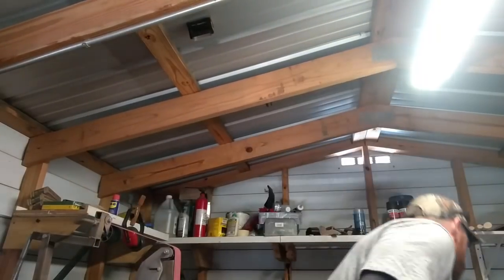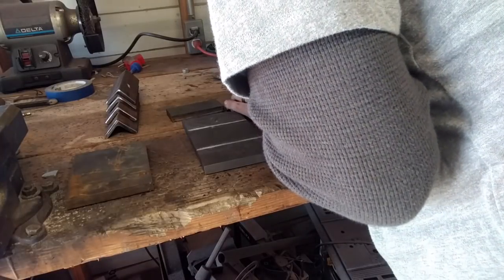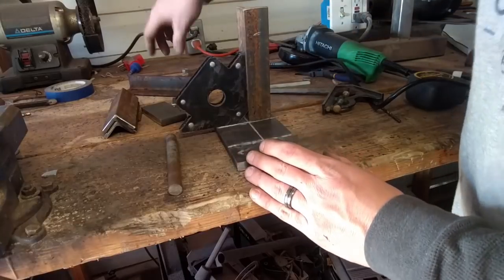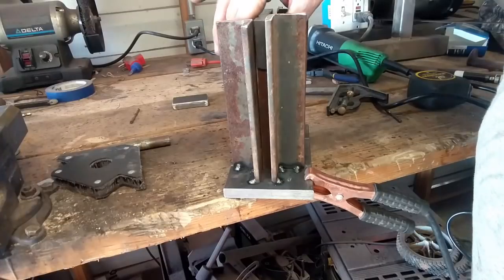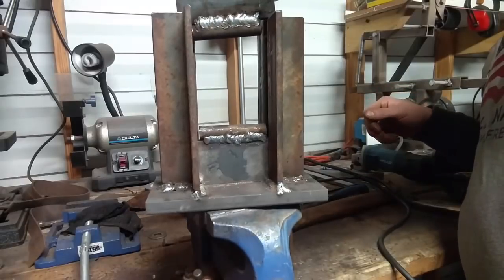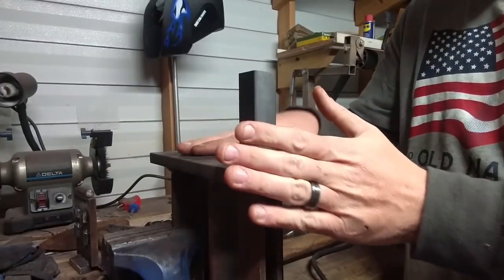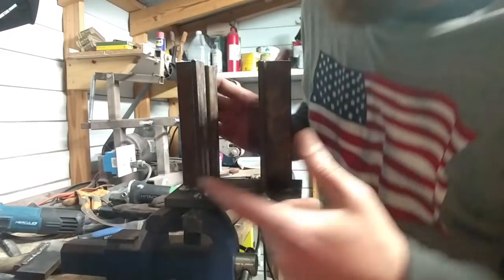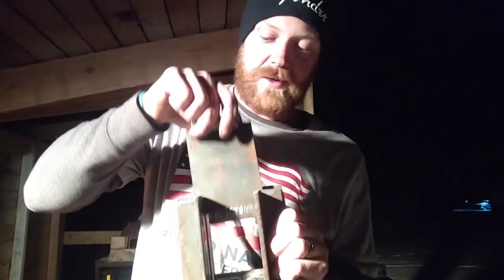Making a Blacksmith's Guillotine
In this video I show you one of many ways you can make a Blacksmith's Guillotine tool for your anvil. Below I will give a list of materials I used. I got this idea from the book The Backyard Blacksmith written by Lorelei Sims although I did make some changes to it to suit me better. Check it out and if you have any tips or ideas don't hesitate to share them with me.

Materials:

One 7"x4"x1/2" plate mild steel (bottom plate)
One 5"x4"x1/2" plate mild steel (top dye)
One 2"x4"x1/2" plate mild steel (bottom dye)
One 2"x3"x1/2" plate mild steel (striking plate)
Two 5/8"x2 7/8" round stock (preferred high carbon steel)
Four 1/4"x1 1/2" angle iron cut 7" long
One 1" solid square stock cut to preferred length for you Hardy hole

THIS PROJECT REQUIRES A WELDER AND A WAY TO CUT THICK STEEL. THESE TOOLS ARE INHERENTLY DANGEROUS AND REQUIRE COMMON SENSE WHEN USED AND COUNTY LINE FORGE ACCEPTS NO RESPONSIBILITY FOR INJURIES RESTING FROM THE REPLICATION OF THIS VIDEO.